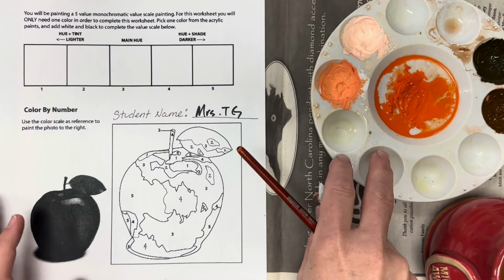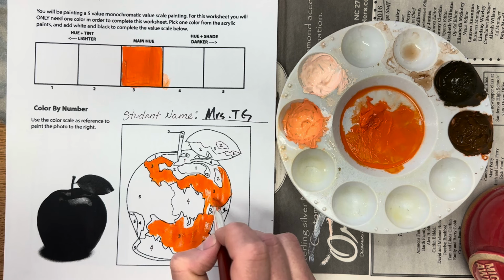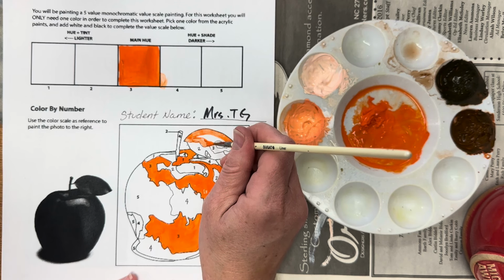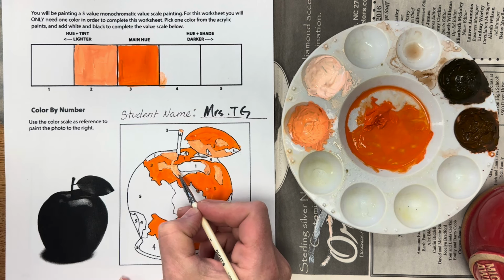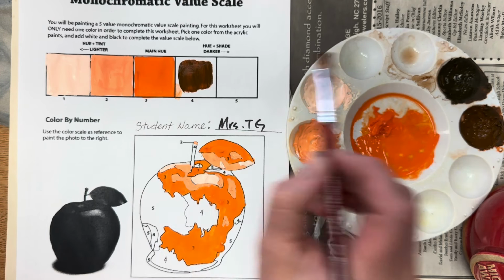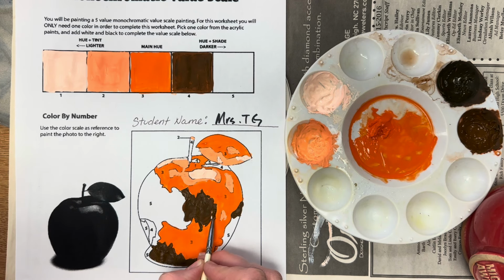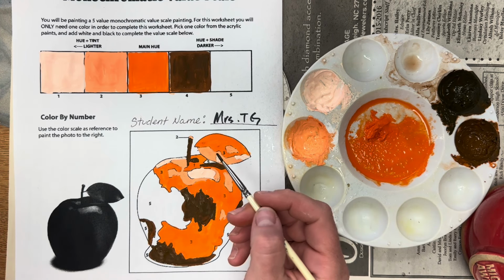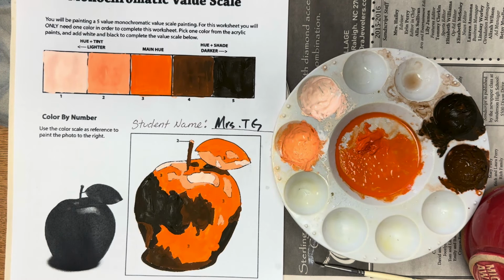Monochromatic Apple worksheet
Beginning art monochromatic Apple worksheet